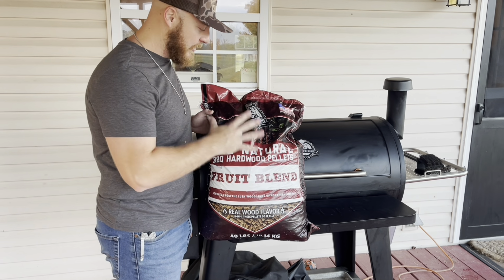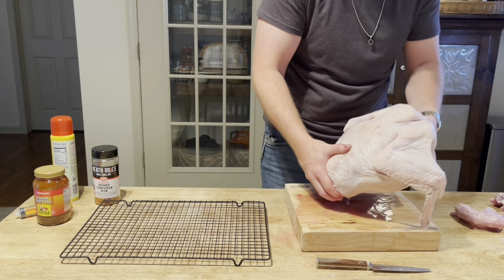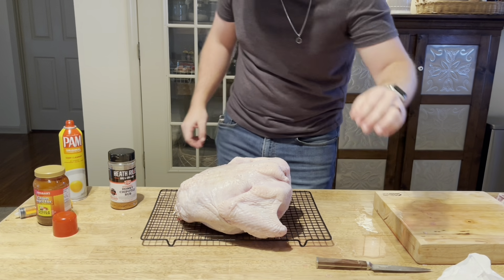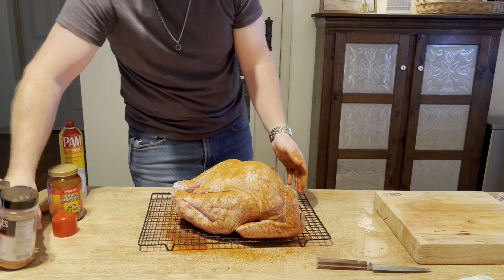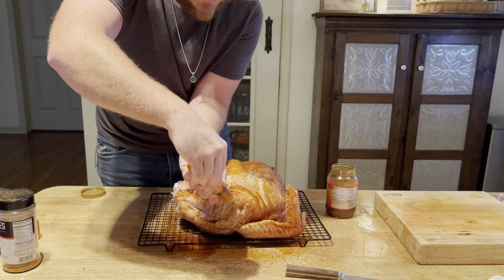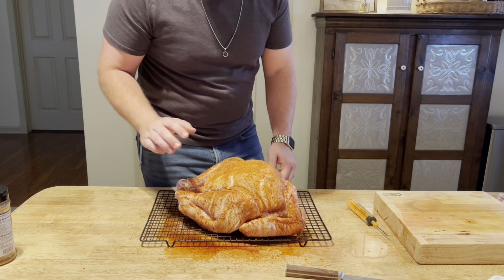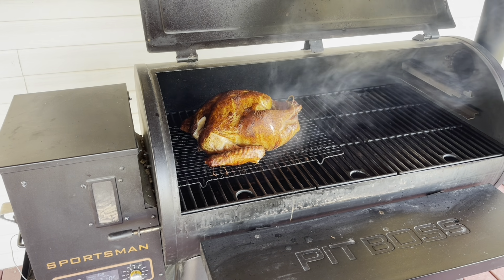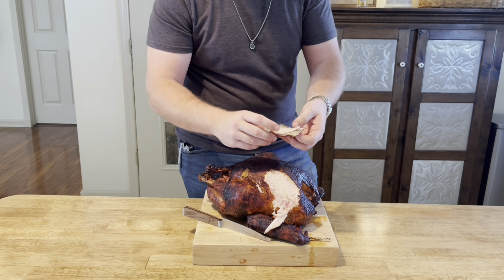Smoked Turkey on a Pellet Grill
Hey y’all! I hope you enjoy this smoked Turkey recipe as much as I have! All of the details from this cook will be listed below as well as products that we used for this cook! Please leave like on this video as well as a comment if you would like to see more pellet smoker recipes in the future!

This Turkey was a 13 lb whole Turkey and the total cook time was right around 4 hours at 300 degrees.

Seasonings
- Heath Riles Honey Chipotle Rub
- (our favorite is Blazin Bird by Whiskey bent seasonings)
-zatarains Cajun injector and creole butter
-apple juice

My smoker is the Pit Boss Sportsman Pellet Grill